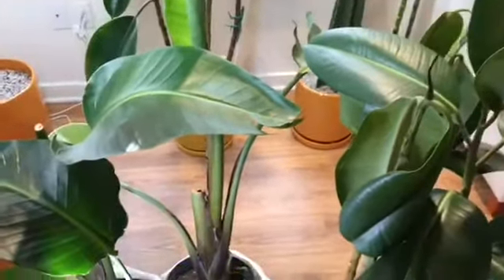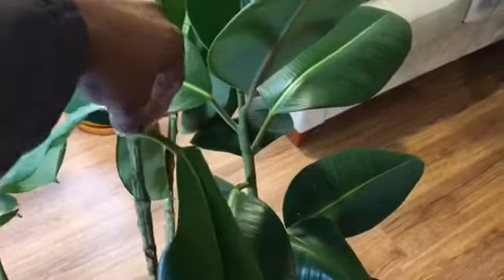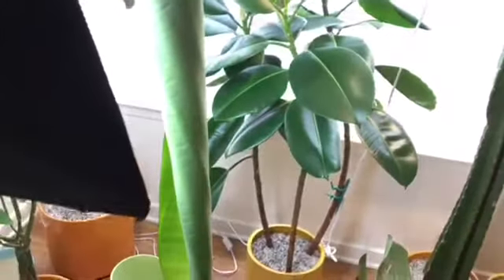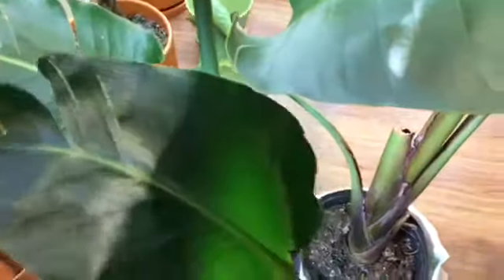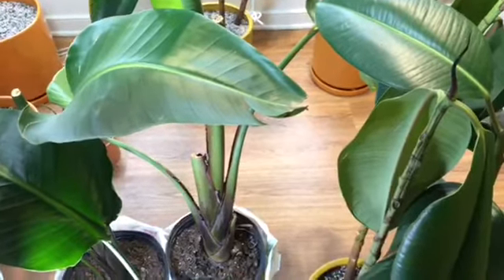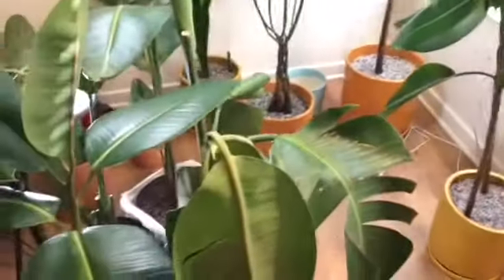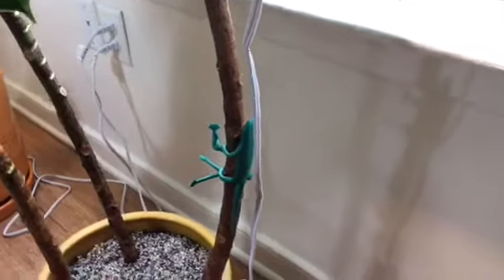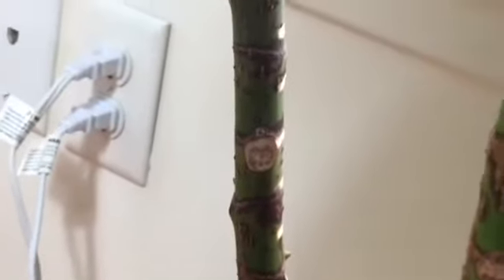House plant rescue! Rubber plant, bird of paradise plants.